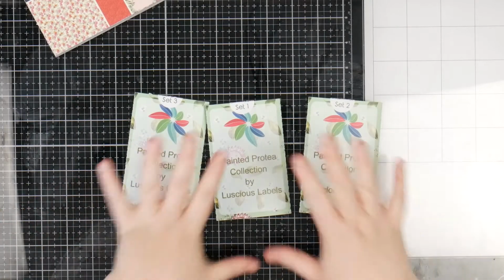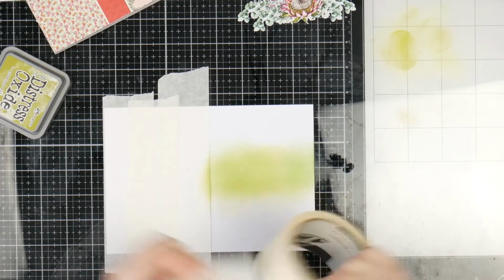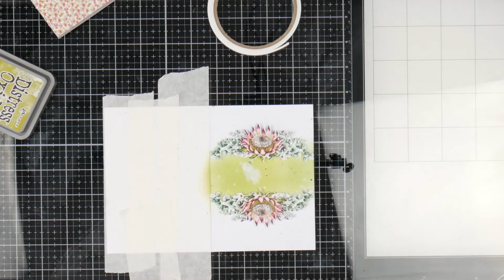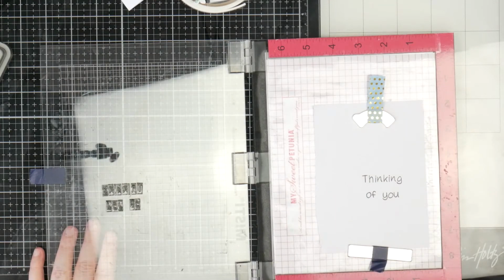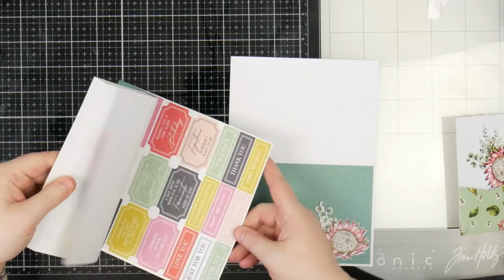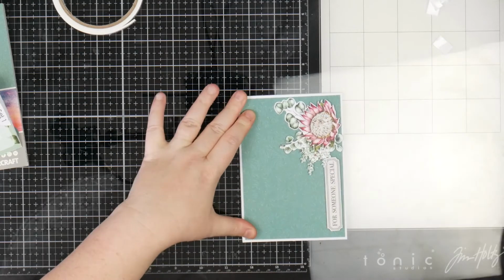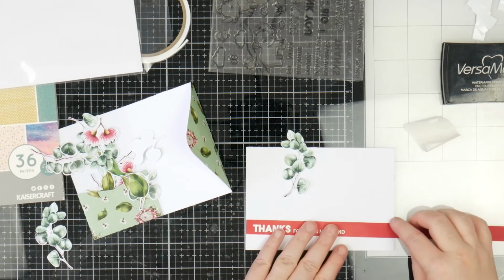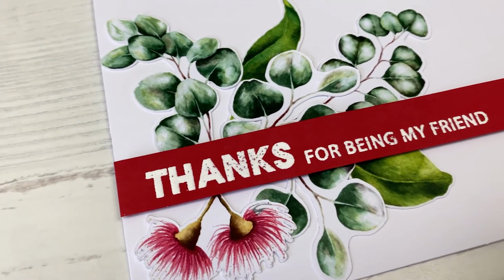Luscious Labels Painted Protea Cards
You don't need too much to make stunning cards. I wanted to show three different ways to use die cuts with different looks for the finished card.. but none overly complicated. I love the way each one turned out and I love how different each of them are!

Inserts:
My inserts are from Aussie Planner Chick. You can find them here:

Products Featured:
Luscious Labels Die Cut Sets - Painted Protea: from $3.50 each

Lawn Fawn + Hero Arts Stamp Set - Big Thanks: $30.99